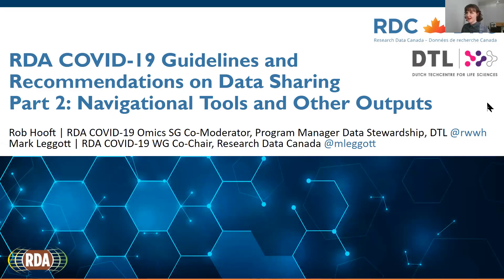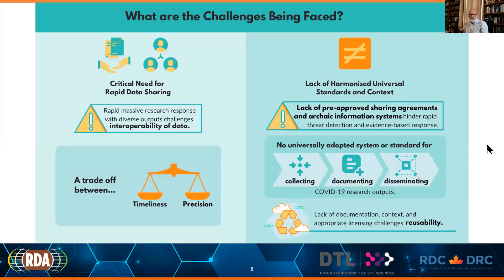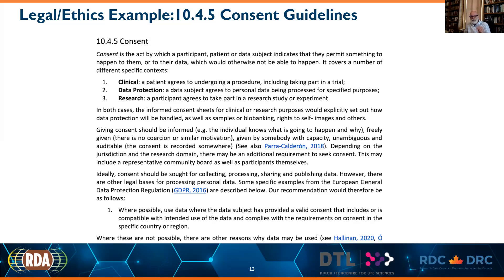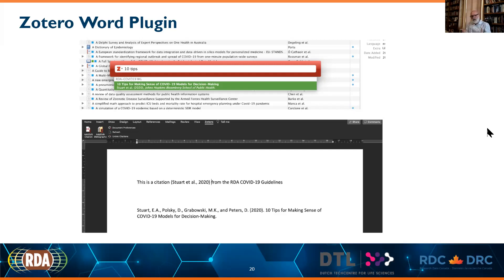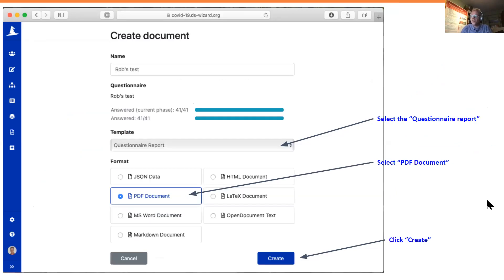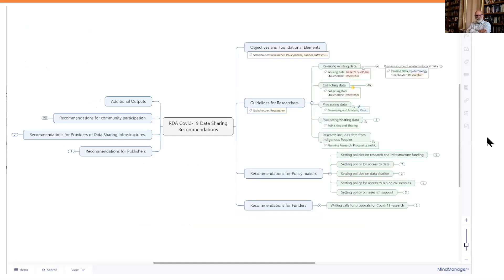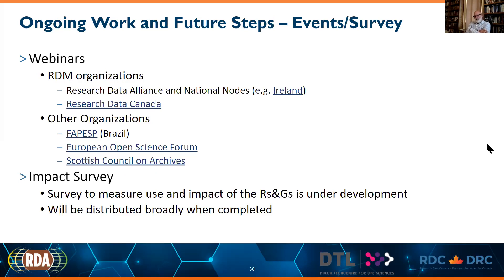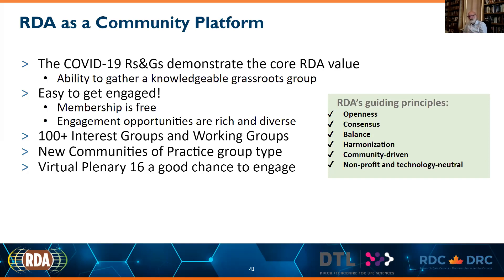RDC Webinar: RDA COVID-19 Guidelines and Recommendations - Navigational Tools & Other Outputs